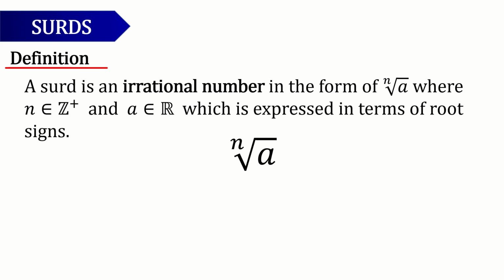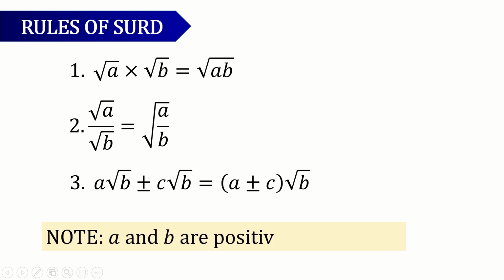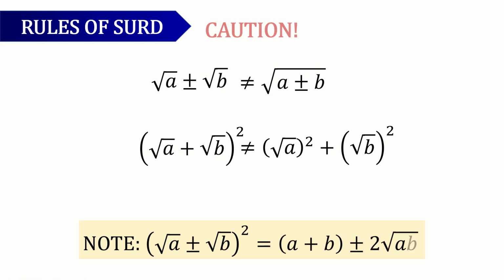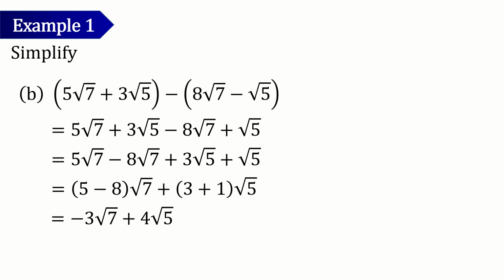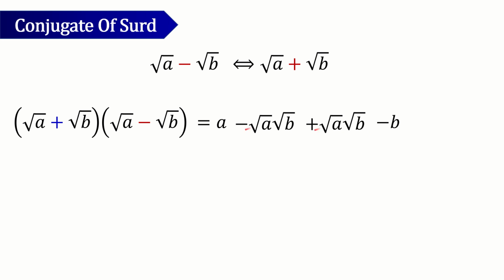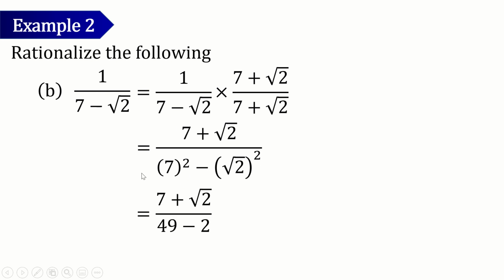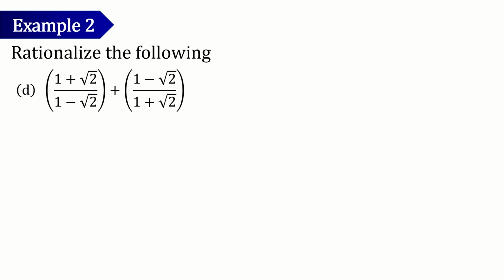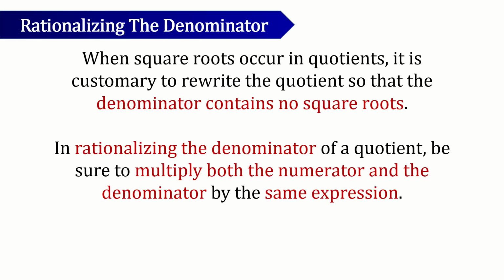SM015 Chap 2: 2.1 Surds